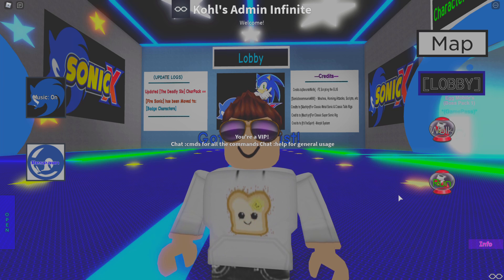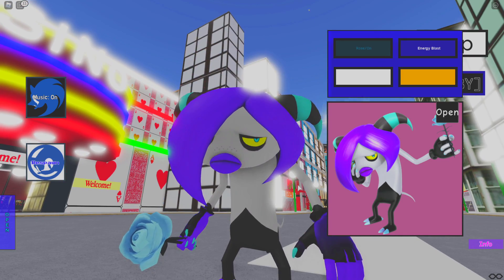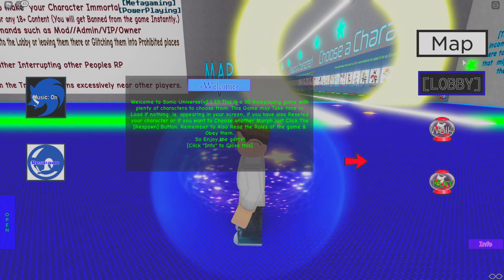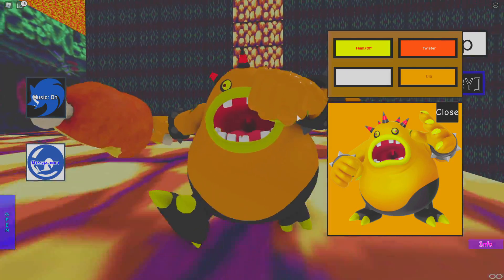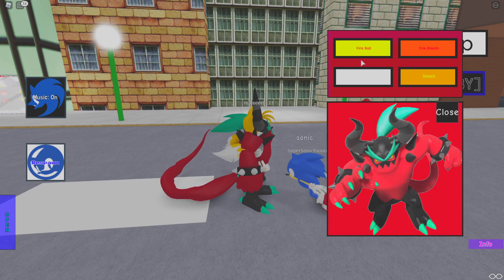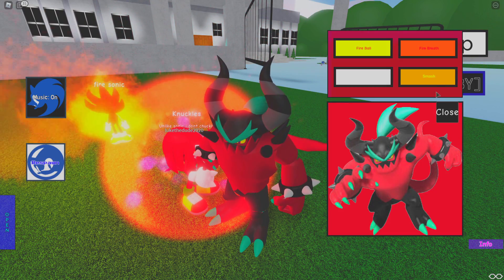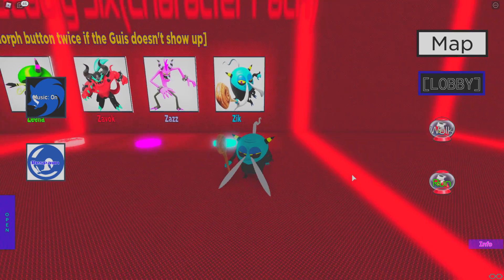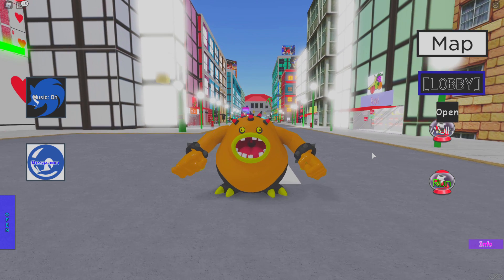SONIC UNIVERSE RP *Deadly Six* NEW UPDATE! Roblox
The Deadly Six have finally been completed! :)

WHO IS SONIC the HEDGEHOG?

Sonic the Hedgehog was created by 2 Japanese game developers, Yuji Naka and Naoto Ohshima. He is an anthropomorphic blue hedgehog who can run at supersonic speeds and also the mascot of Sega. He races through zones, collecting rings and avoiding obstacles, as he seeks to defeat his archenemy, Doctor Eggman.